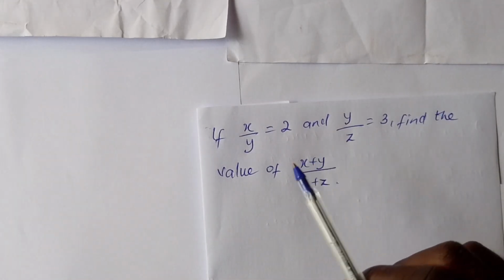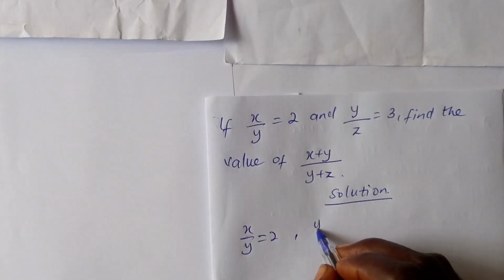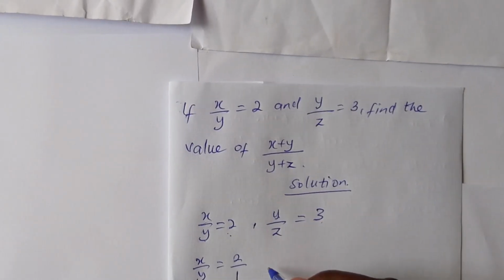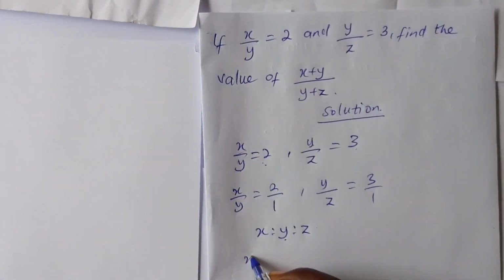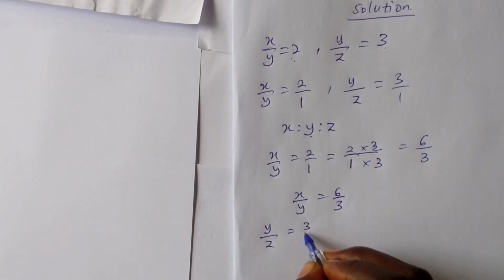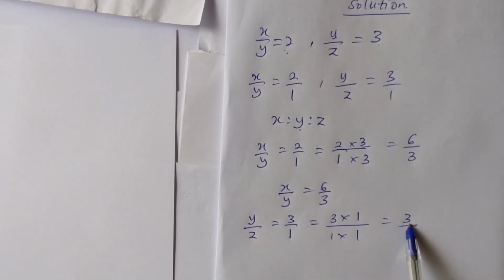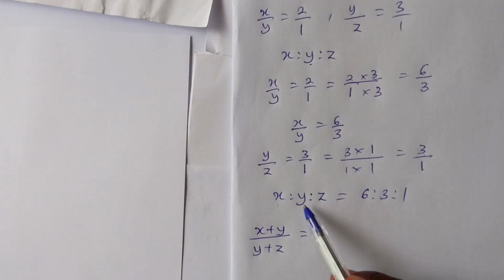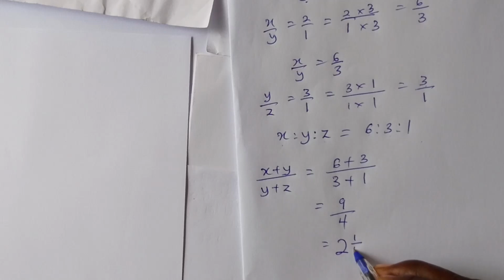WASSCE Core Math 2023 Theory - Question 1b Solved | WAEC Nov/Dec & Candidates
In this video, we solve WASSCE Core Mathematics 2023 Theory - Question 1b step by step, breaking down the solution to help you understand the concepts easily. Whether you're preparing for the WASSCE (School Candidates) or the Nov/Dec (Private Candidates) exam, this tutorial will guide you through the correct approach to tackling similar questions.

📌 Topics Covered:
✅ Step-by-step breakdown of the question
✅ Detailed explanation of formulas and techniques
✅ Common mistakes and how to avoid them
✅ Tips for solving WASSCE Core Math questions efficiently